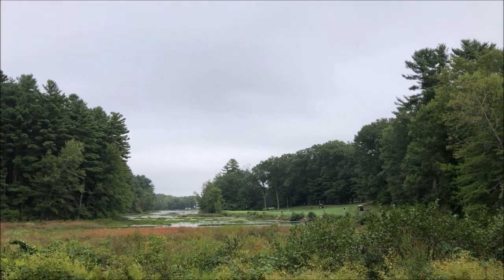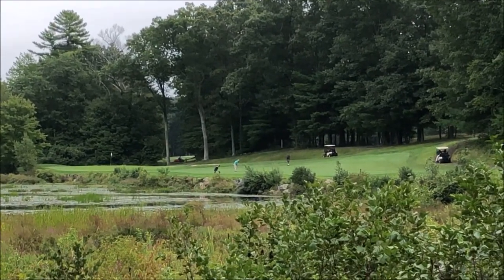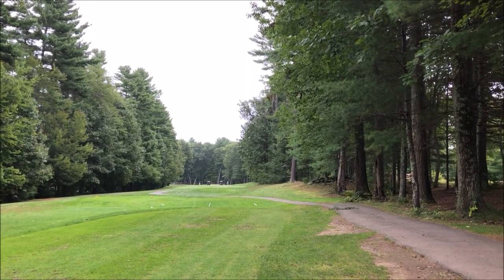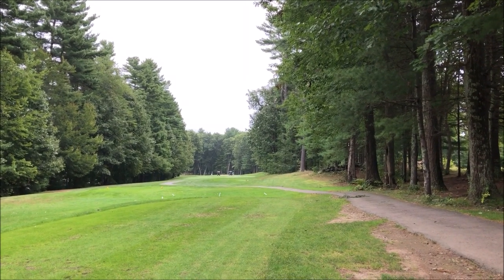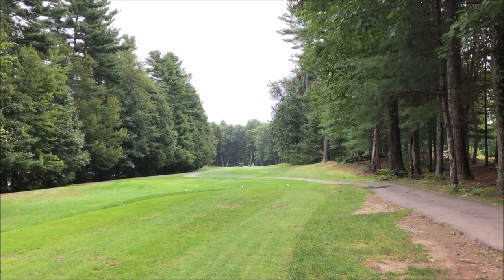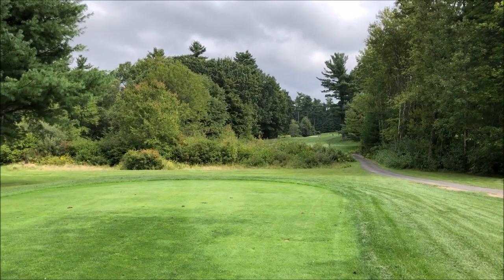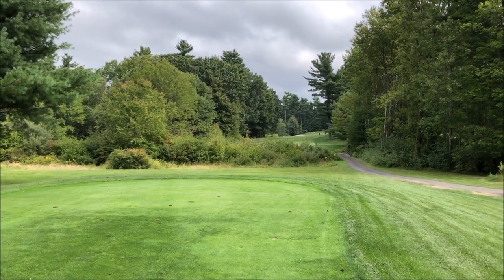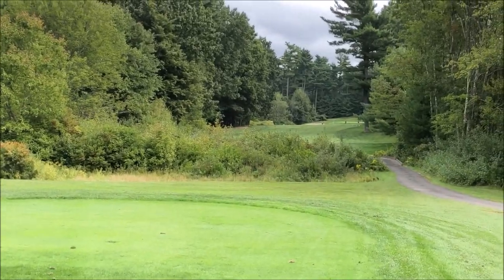Butternut Farm Golf Club Stow, MA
Stroll through the holes with me at Butternut Farm Golf Club in Stow, MA
 Public course